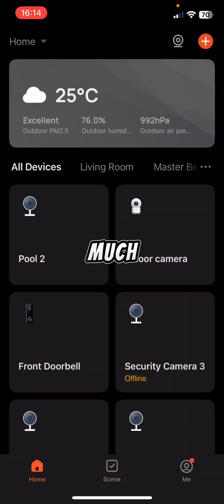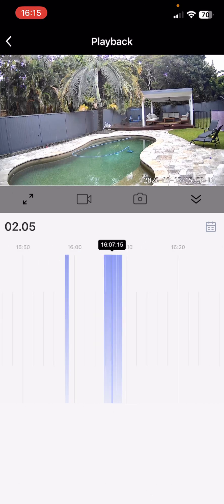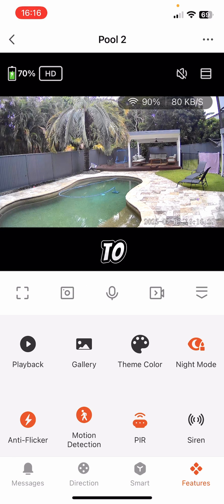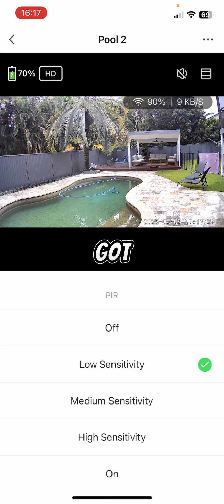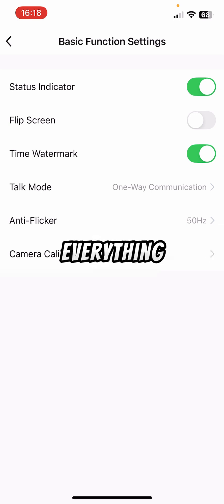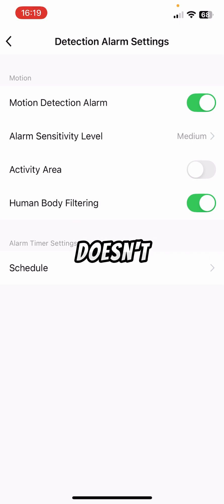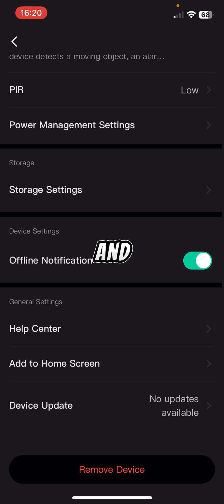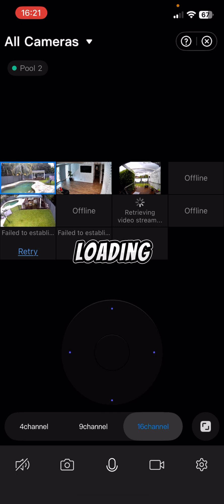Emporium Security App - Solar Cam 2.0 Walk Through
Complete guide on using the Solar Cam 2.0 with the Emporium Security App